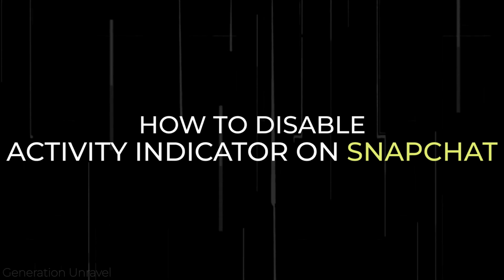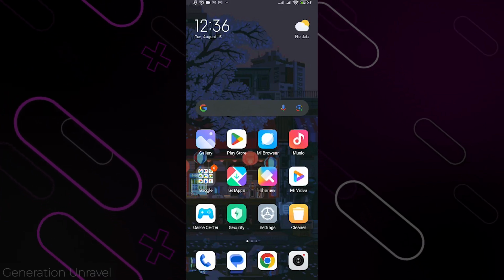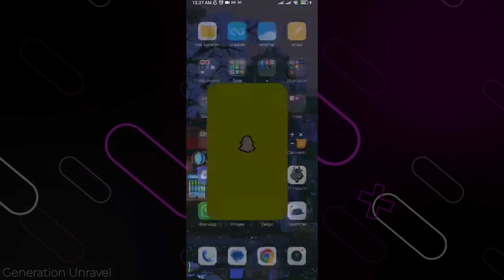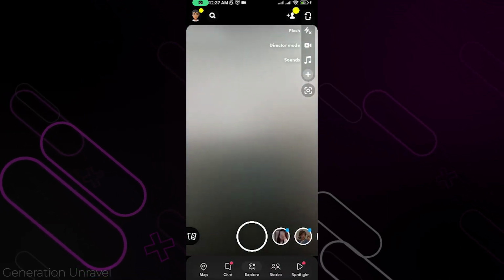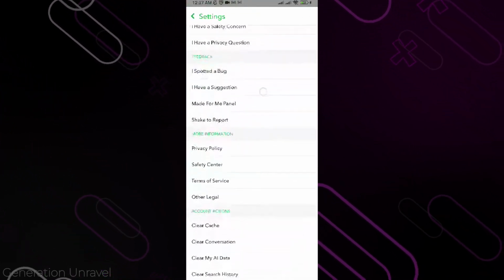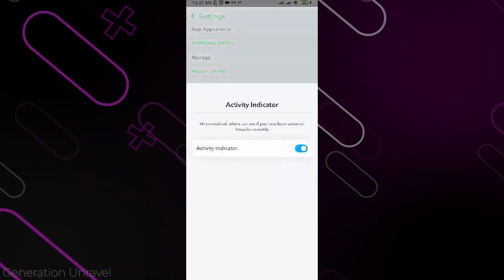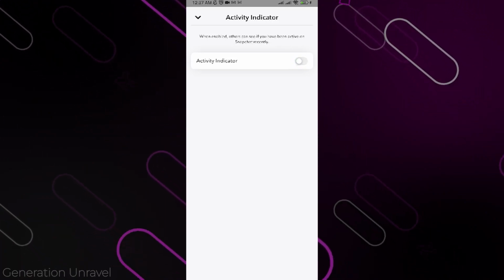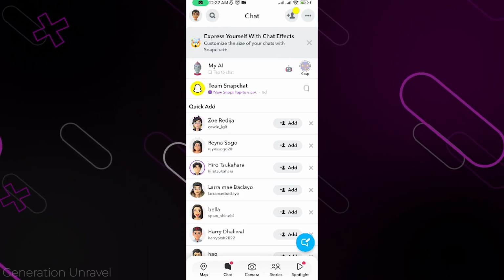How To Disable Activity Indicator in Snapchat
The activity indicator on Snapchat is a handy feature that lets you know when your friends are active. However, some may prefer to keep their online status more private. We'll show you how to do just that by turning off the activity indicator and also hiding your last seen status on Snapchat.